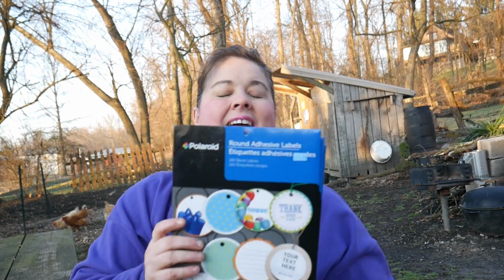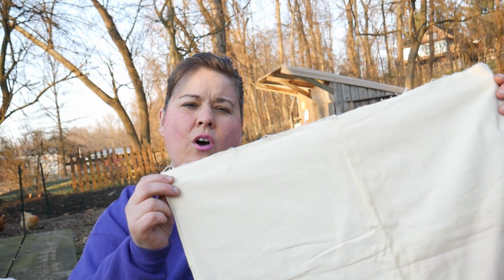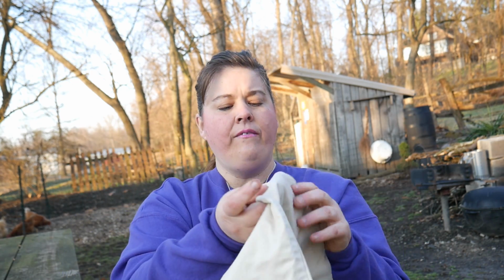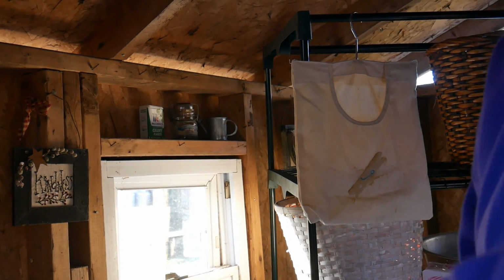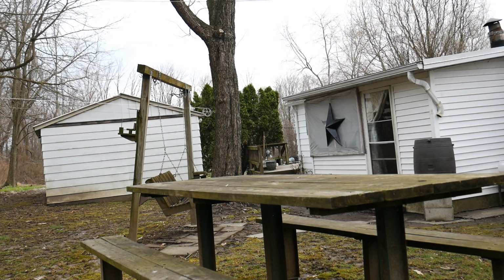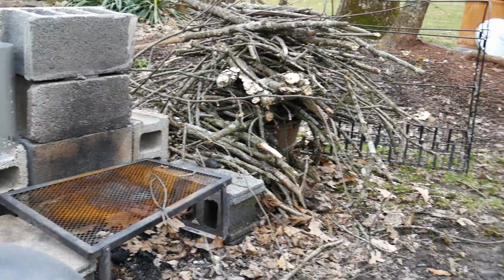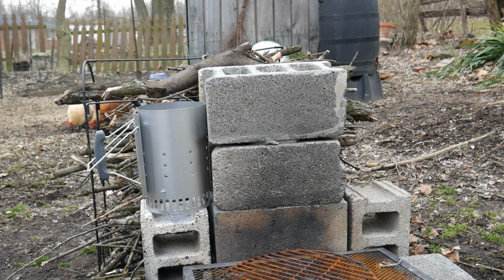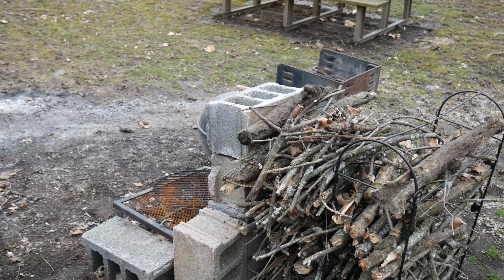Everything Was 50% Off Thrift Store Shopping !